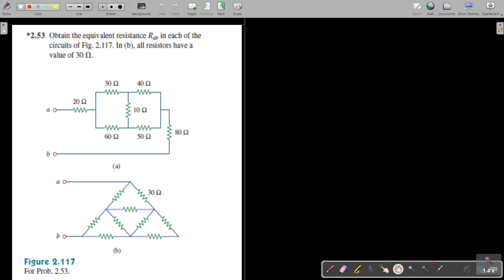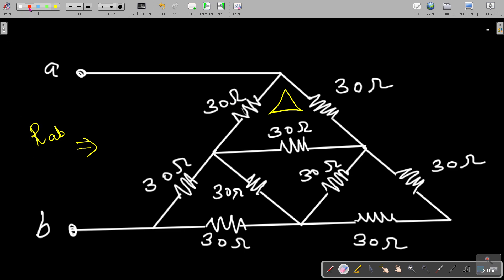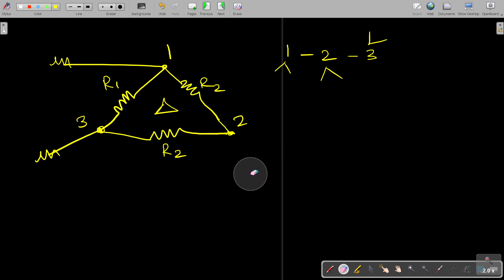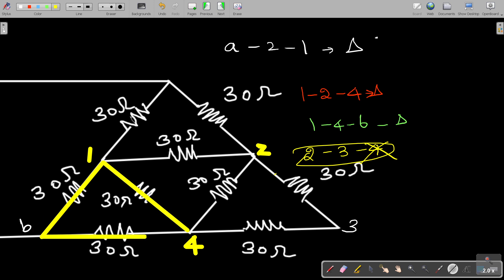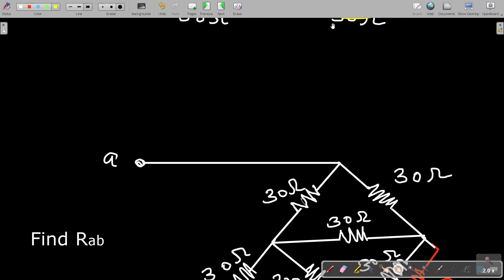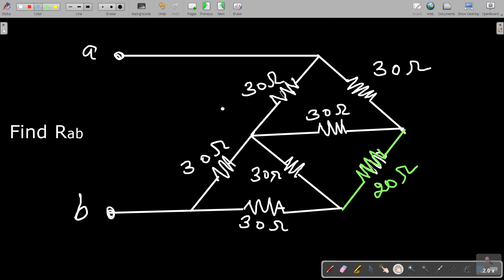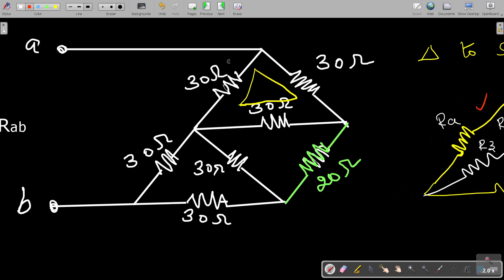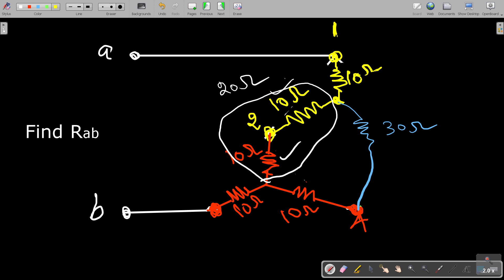Find the Equivalent Resistance Rab - which involves Delta to Star Conversion- Problem no 2.53b FEC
Problem no 2.53b  - Solved -Find the Equivalent Resistance Rab - which involves Delta to Star conversion- 3 delta n/ws involved
Fundamentals of Electric Circuits FEC- ALexander and Sadiku 5th edition